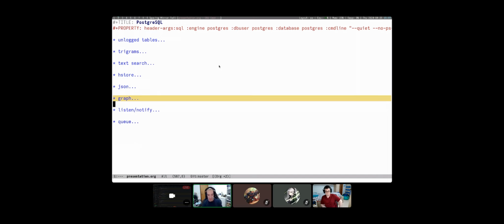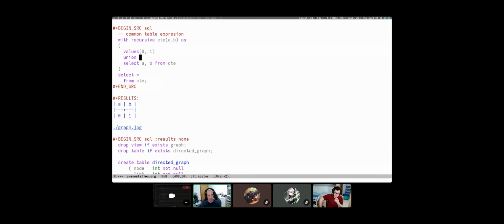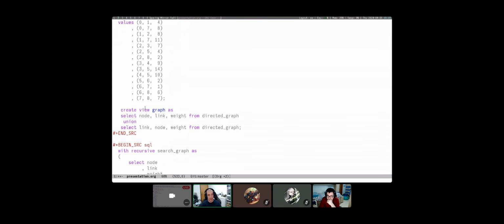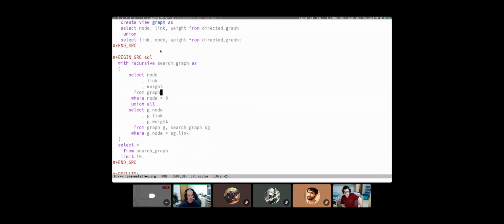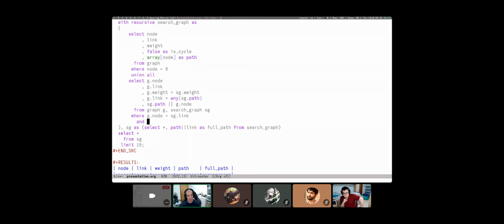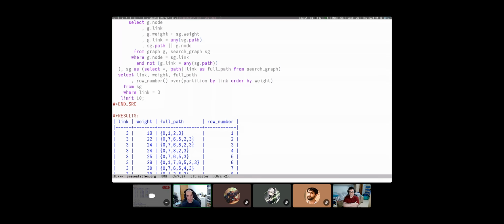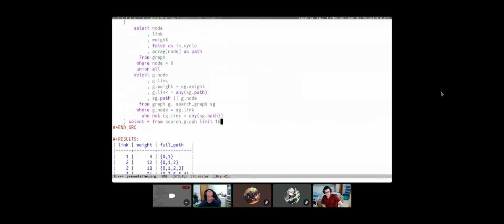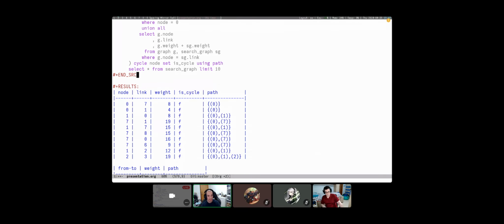Nekoma Talks #20 - Graphs... with PostgreSQL?